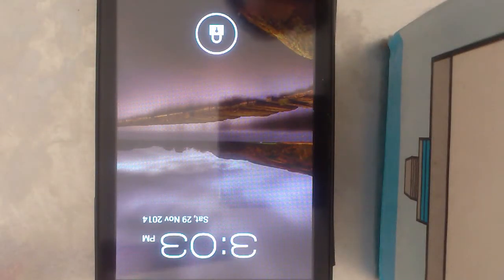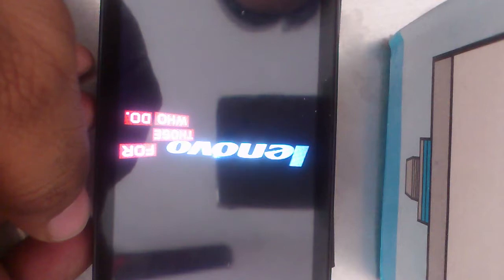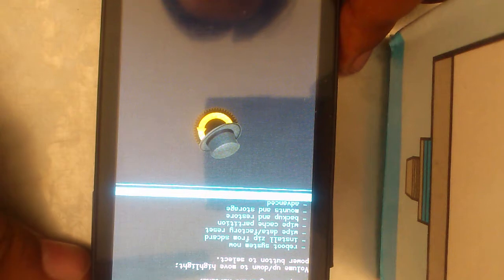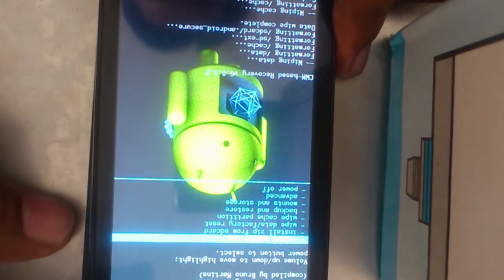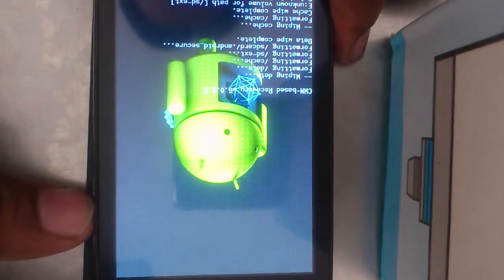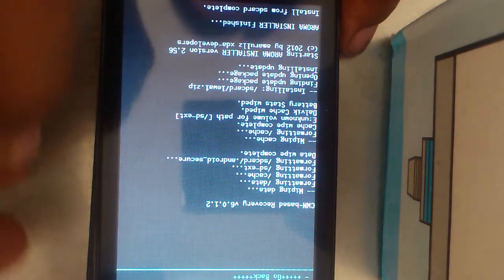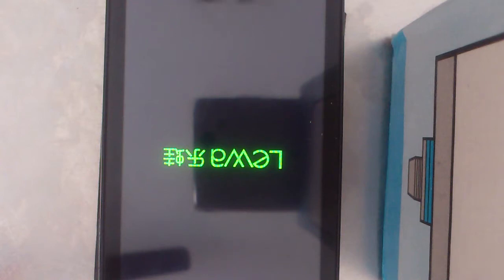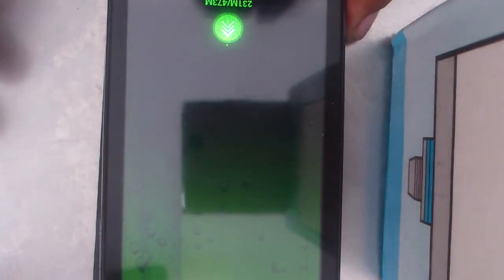Quick and easy way to install Lewa ROM on Lenovo A390 100% working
This video shows the quick and easy way to install Lewa ROM on Lenovo A390